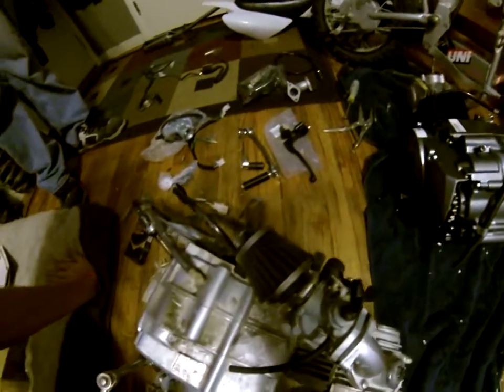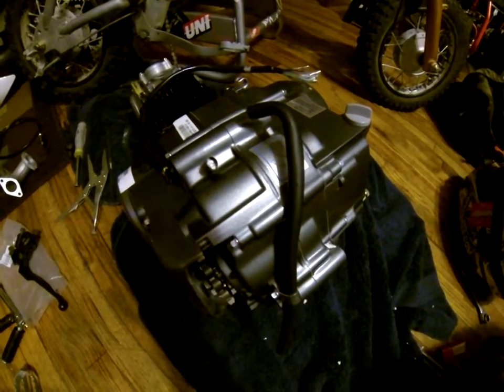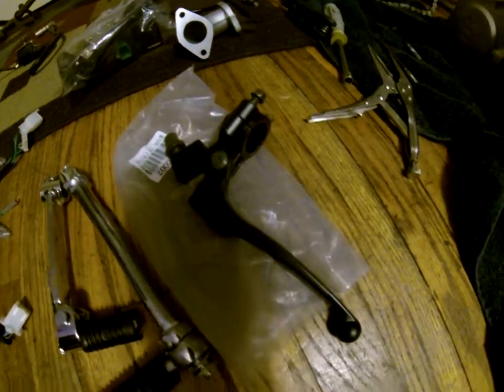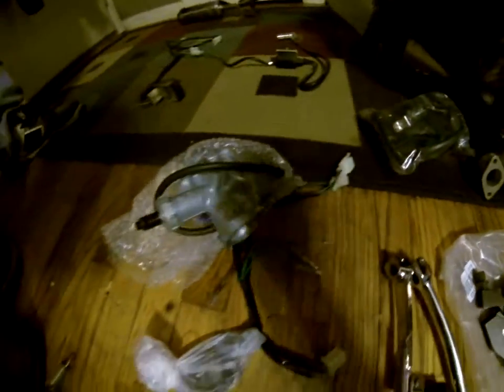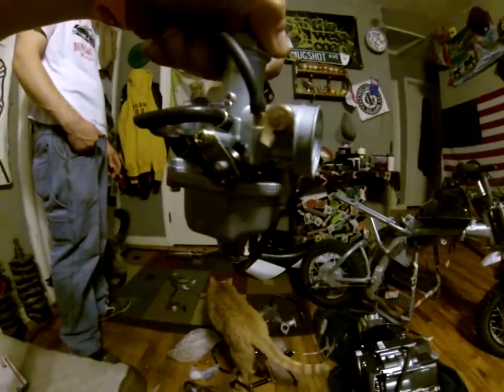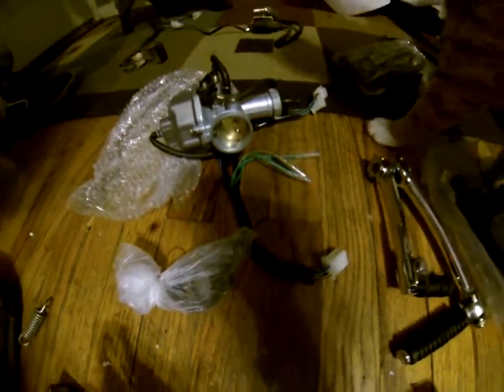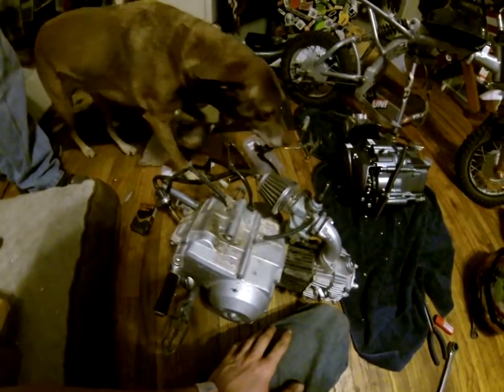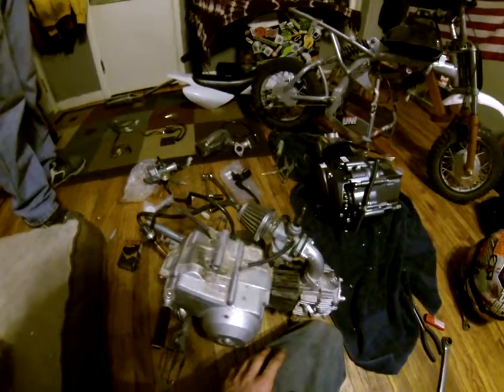pitbike engine swap part 4